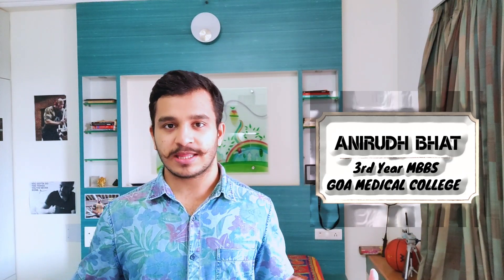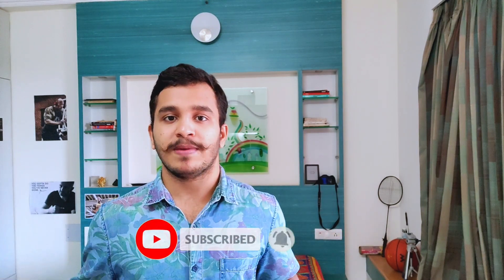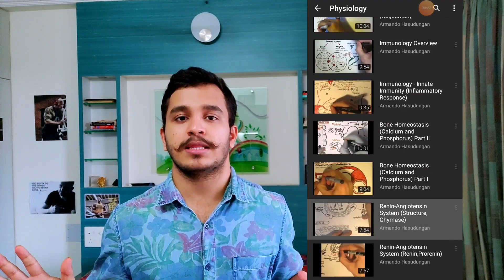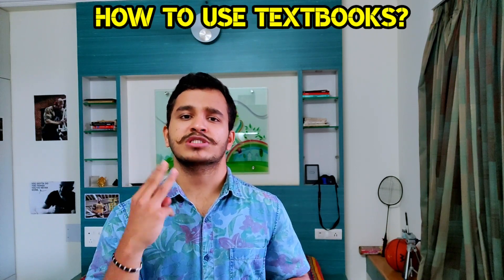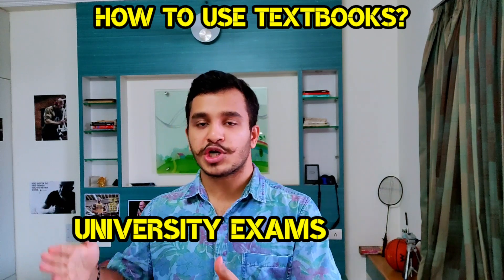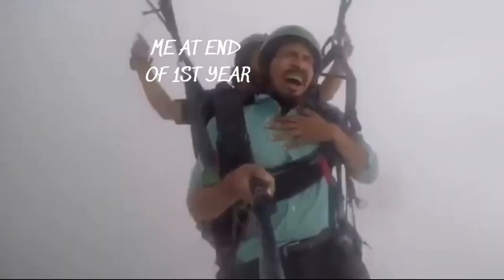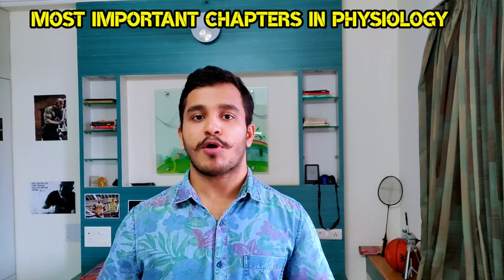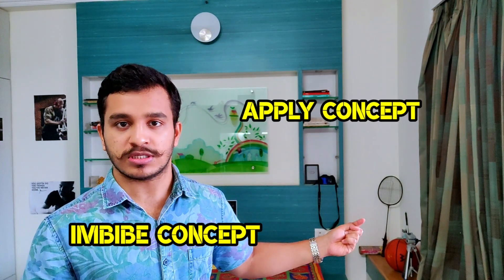How to Study Physiology in 1st year MBBS | Mistakes MBBS Students Make in Physiology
How to Study Physiology in 1st year mbbs? Learn some tips and tricks, some practiced by me and some learned from my mistakes

I am Anirudh Bhat, 3rd Year Medical Student at Goa Medical College and I make videos about life of an Indian Medical Student, Productivity, Study tips, NEET UG preparation strategies, Spirituality, Motivation and much much more!

That being said enjoy the video!

The fastest way to connect to me is via Instagram DM!

My Gear

Camera: OnePlus 7T Rear and Front Camera
Microphone: In-built Mobile Mic
Editing Software: Kinemaster

My Gear
Editing Software: Kinemaster
MUSIC SOURCE